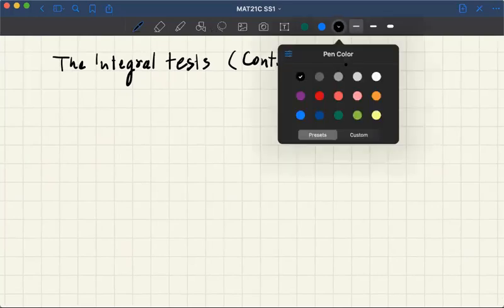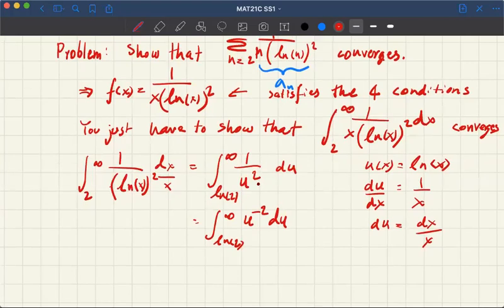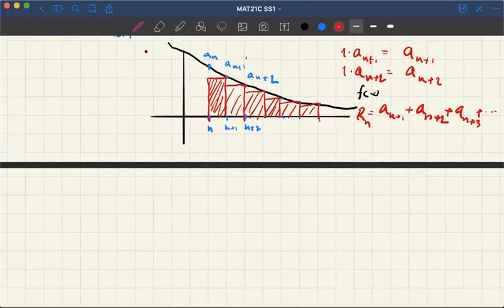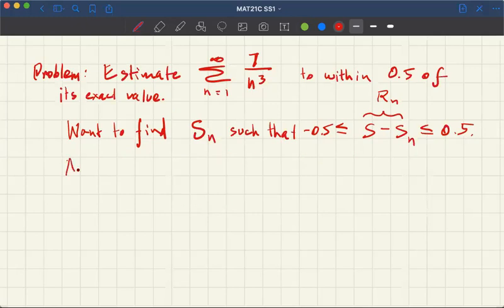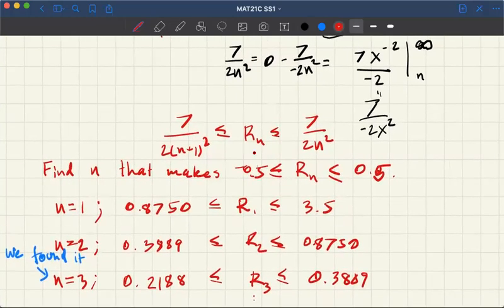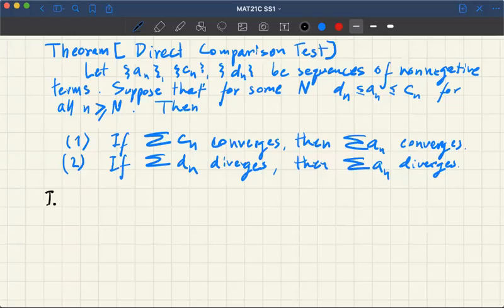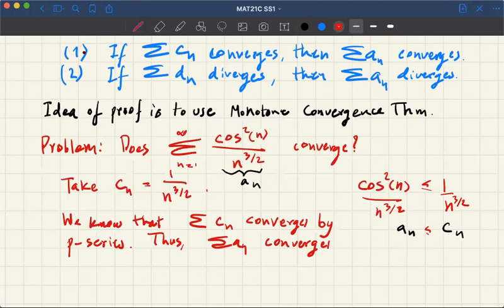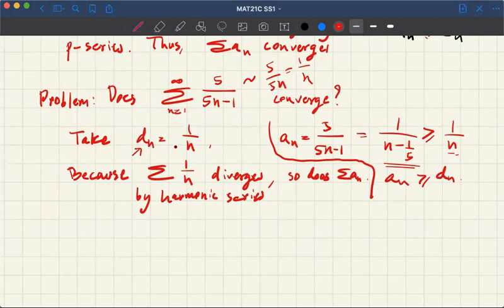MAT21C: Lecture 4-Part 1 [UC Davis, 2020 Summer Session I]